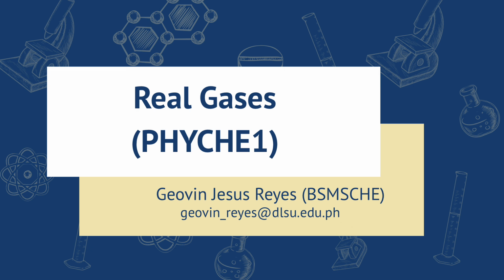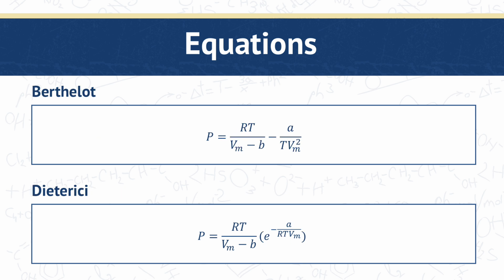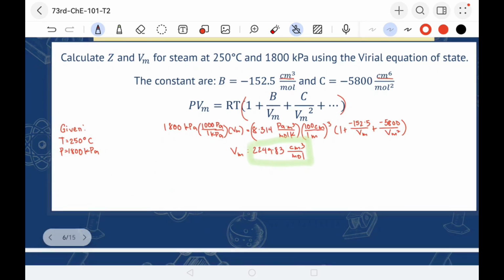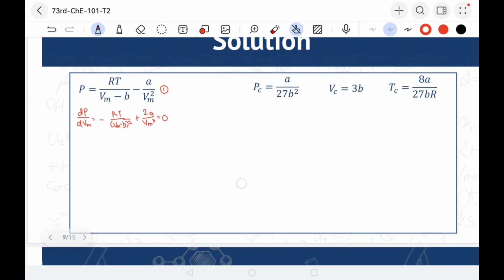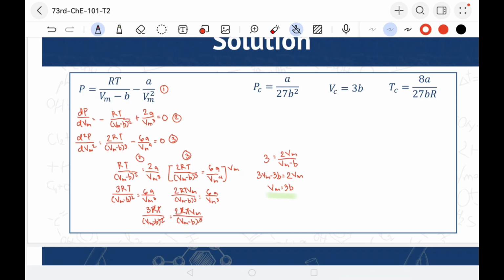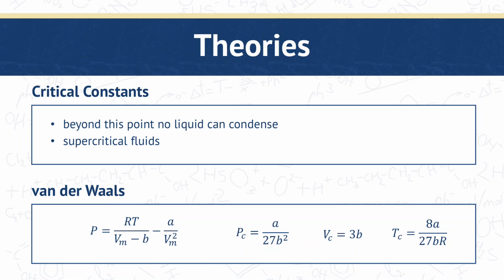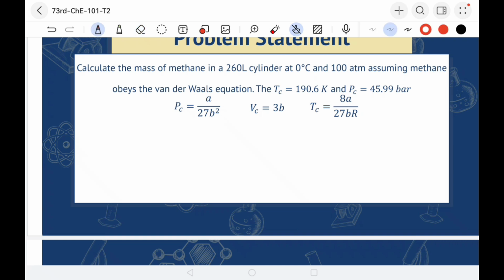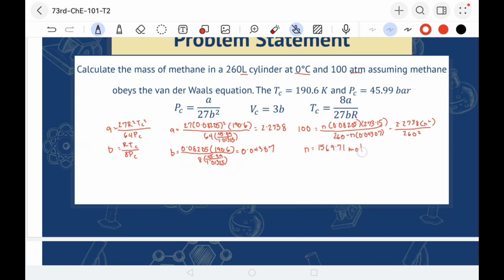Real Gases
Discussion and sample problems on Real Gases in Physical Principles 1